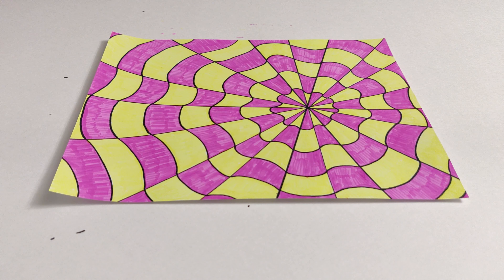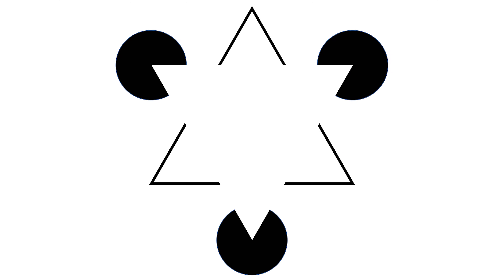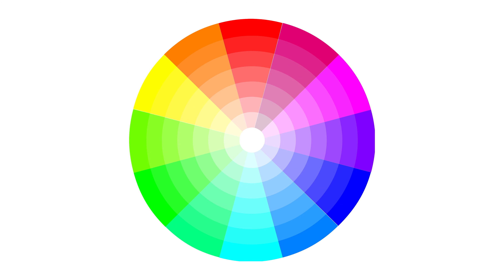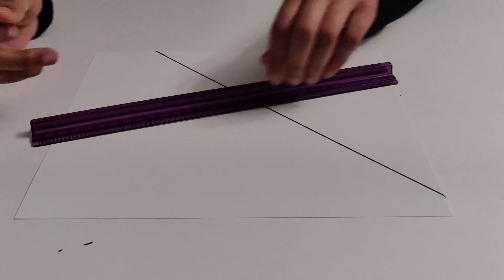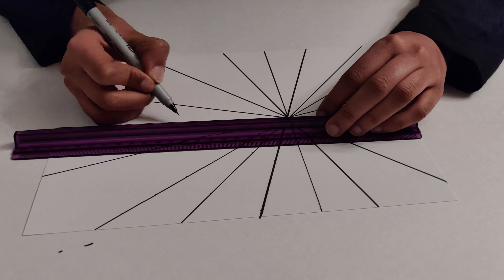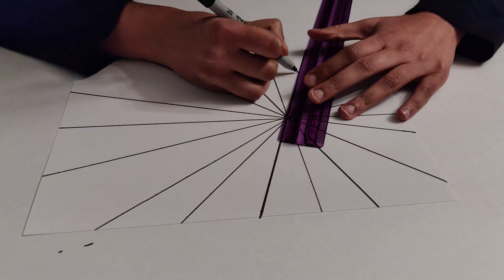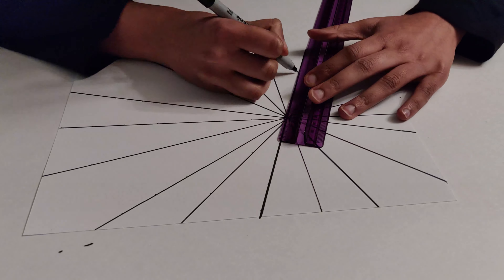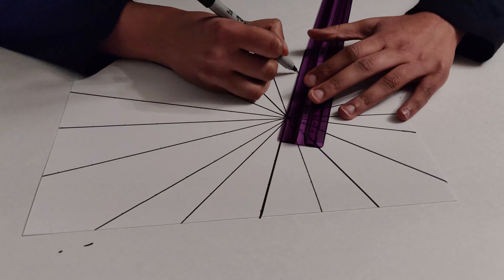Optical Illusions with Mehul and Megha | Art Time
Follow along as Mehul and Megha - two of our very own students from Germantown, Maryland - teach you about optical illusions and how you can create your very own!

Best Brains Online: StayHome and Learn WithMe!

What is Best Brains?
Best Brains is an enrichment program designed to enhance your child's overall academic development. Board-certified teachers work with your child on a weekly basis in a fun-filled interactive learning environment. Our low student to teacher ratio ensures your child receives the attention they need.

Our teaching methodology is non-repetitive and aims to challenge students by introducing new concepts and skills each week. Our comprehensive program is one of a kind. We are the only learning center to provide instruction in Math, English, Abacus and General Knowledge all under one roof.

Are you looking for online learning for your child? We may have a Best Brains center near you!